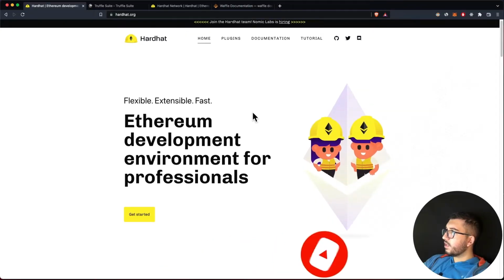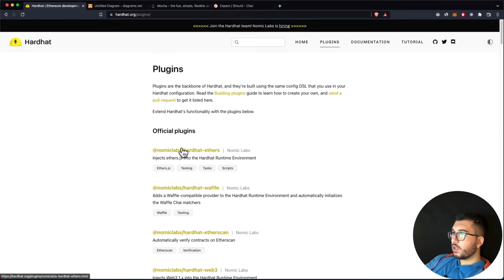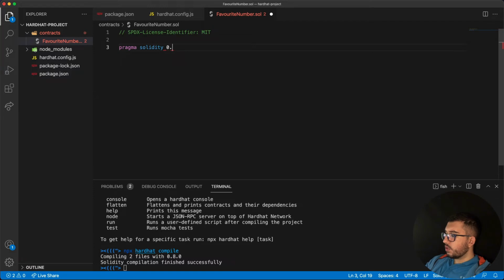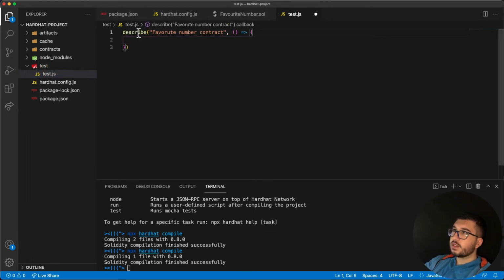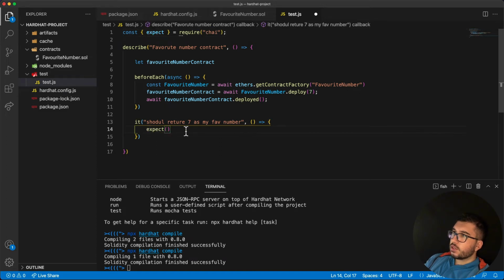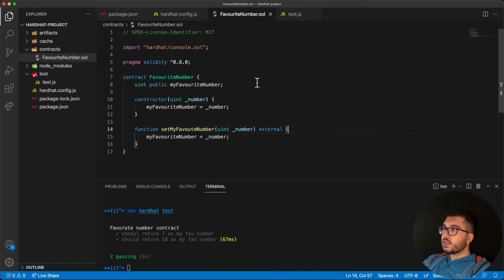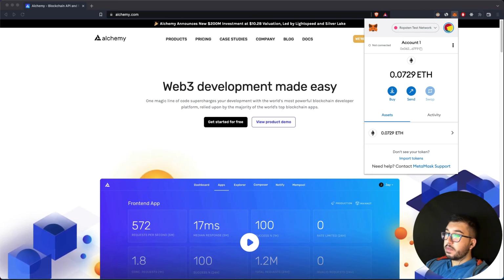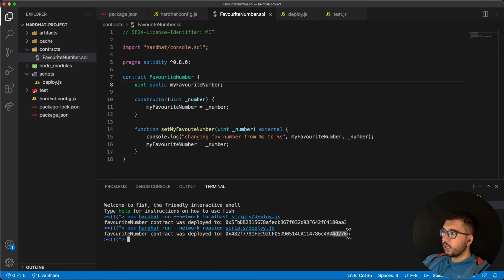Hardhat Crash Course | Learn Smart Contract Development for Beginners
⭐️ Video Chapters ⭐️
00:00 - Intro
00:27 hardhat introduction
01:09 project setup
03:01 plugins and tasks
05:53 create smart contract
08:34 test smart contract
15:11 debug
16:33 deploy on local dev blockchain
18:21 deploy to ropsten public testnet